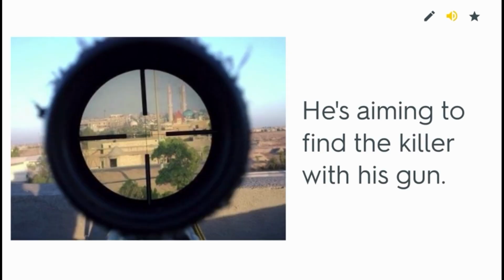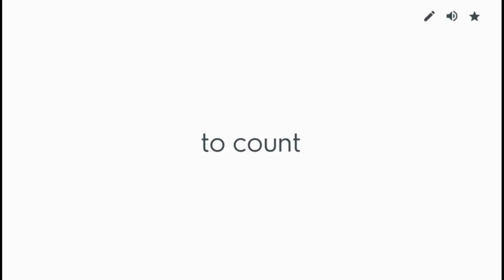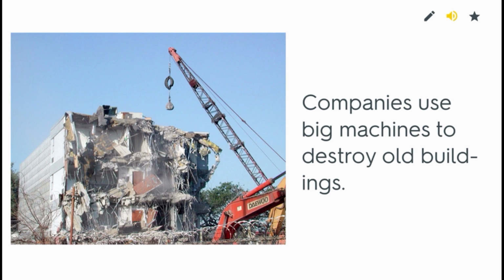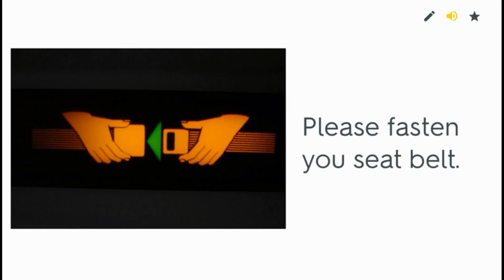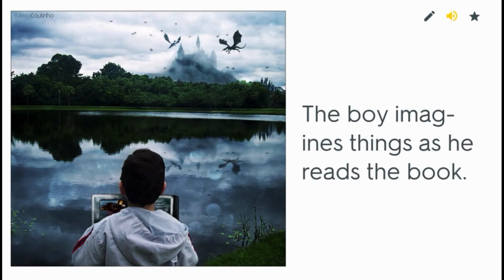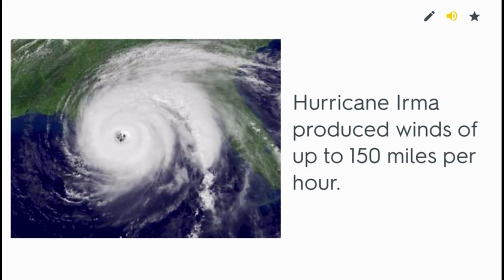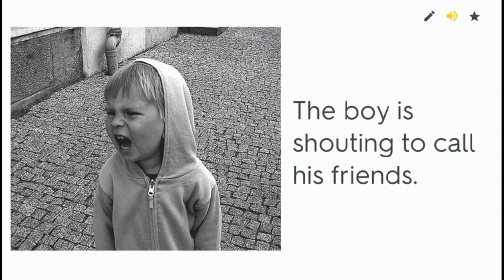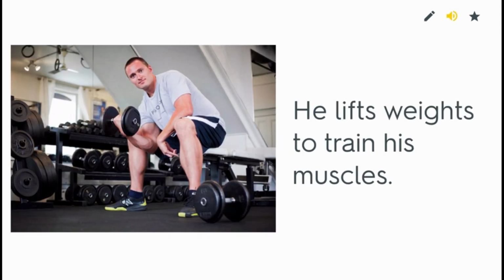300 English verbs with examples and pictures 📷🇺🇸 verbs with sentences الأفعال الإنجليزية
100 English verbs with examples and pictures 101 to 200 - sentences - 100 English verbs - 100 verbos
Practice your English with a native speaker -
This link will give you 15 min🆓

Memorize verbs and understand. The pictures will appeal to visual learners and the examples will help you understand the verbs in English. When you have English verbs with examples it makes it easier for you to understand them. This is an English verbs list that will for sure improve your vocabulary. English verbs with sentences will help you put things in context. English vocabulary words with meaning will help you for sure. Just listen to it every day. For you English vocabulary words with meaning.

Em português: verbos inglês memorizar - verbos ingleses

معاني الأفعال الانجليزية الأفعال الانجليزية مع الأمثلة